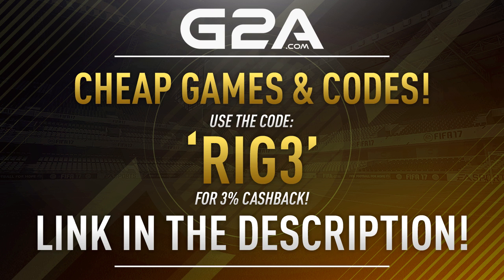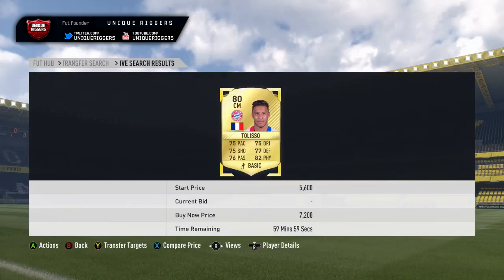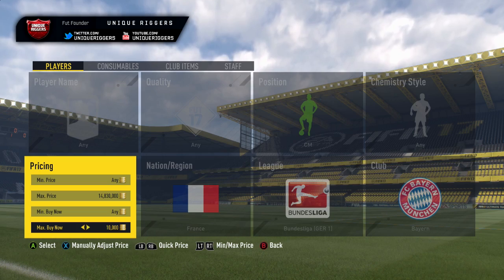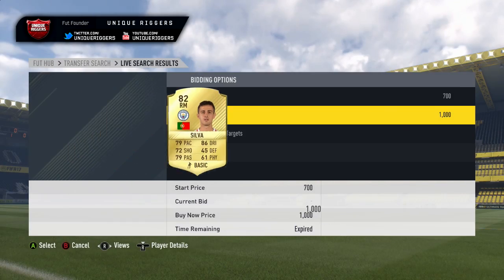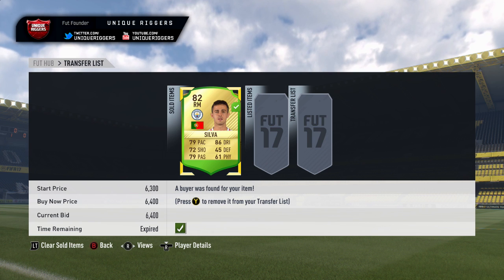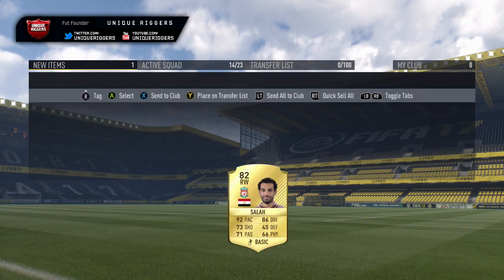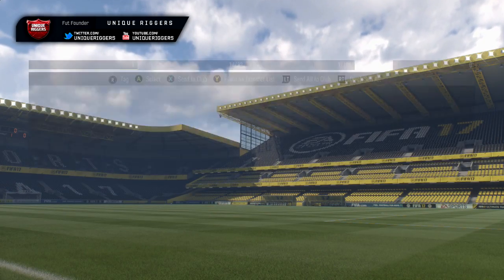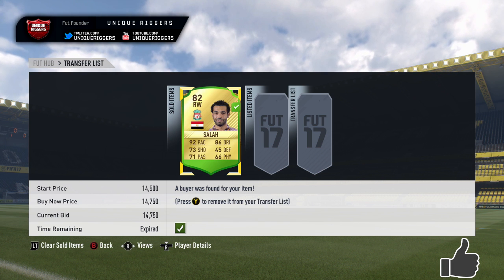YOU NEED TO TRY THIS NOW! SNIPING NEW SUMMER TRANSFERS! FIFA 17 ULTIMATE TEAM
Sniping the new Summer Transfer Cards on Fifa 17 Ultimate Team.

OMG YOU WON'T BELIEVE WHAT EA HAVE DONE! HOW TO MAKE EASY COINS NOW ON FIFA 17 ULTIMATE TEAM

BUY THESE PLAYERS BEFORE THEY SHOOT UP IN PRICE! FIFA 17 ULTIMATE TEAM END OF AN ERA TRADING METHOD